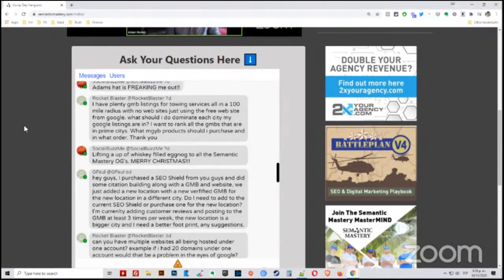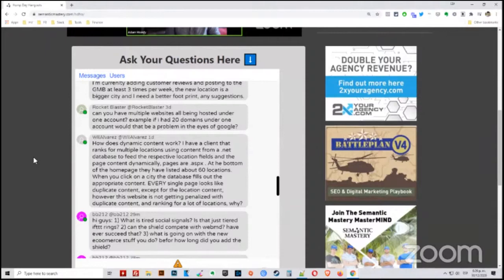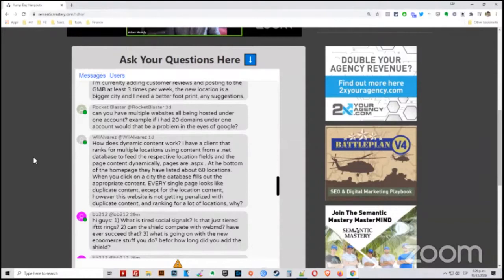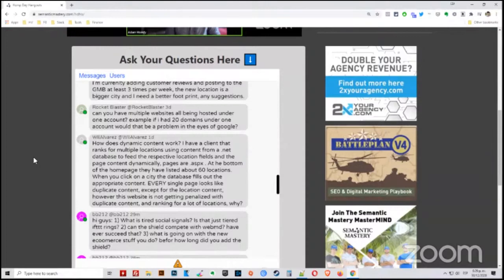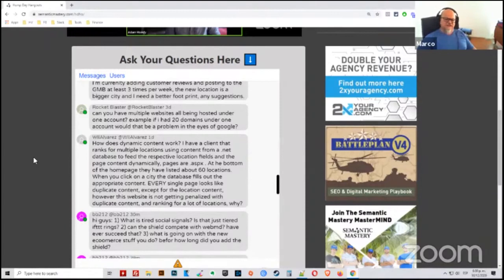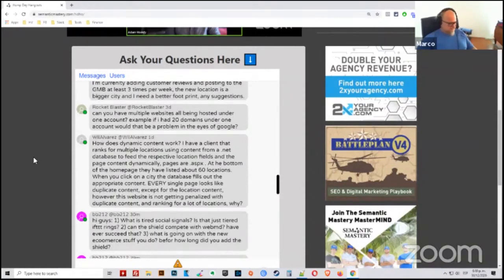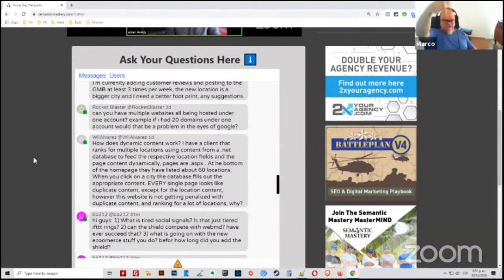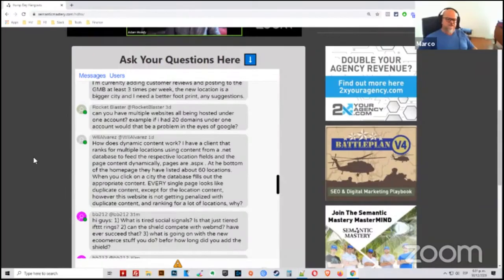Can You Host Multiple Websites In One Google Account?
In the 320th episode of Semantic Mastery's weekly Hump Day Hangouts one participant asked if you can host multiple websites in one Google account.

The exact question was:

can you have multiple websites all being hosted under one account? example if i had 20 domains under one account would that be a problem in the eyes of google?